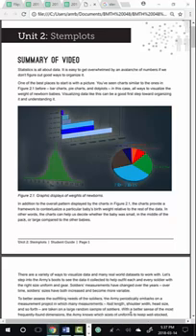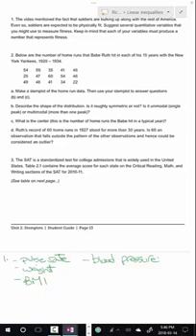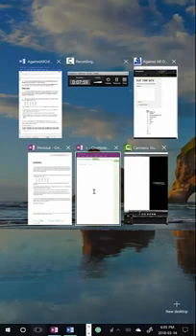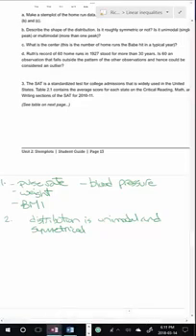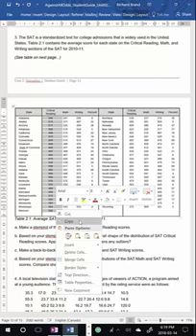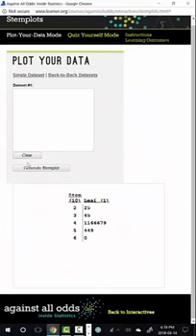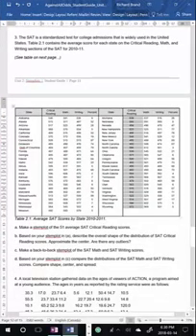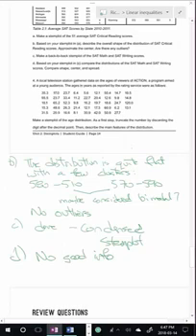BMTH 048 unit 2 stem leaf plots